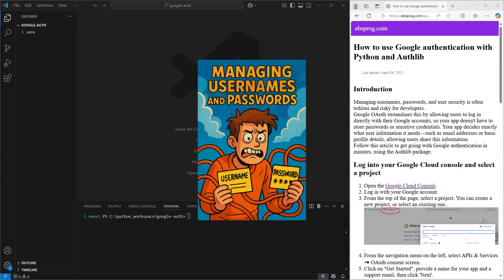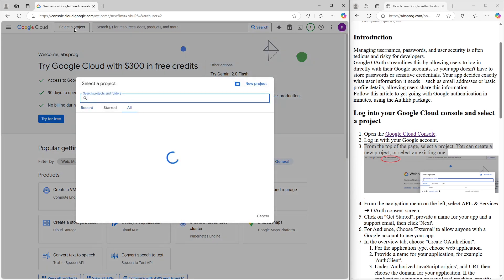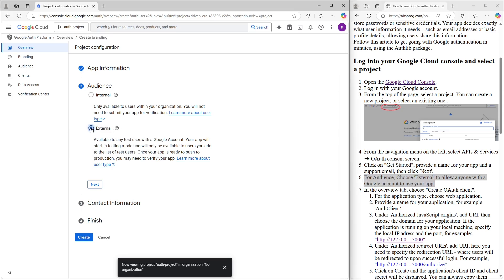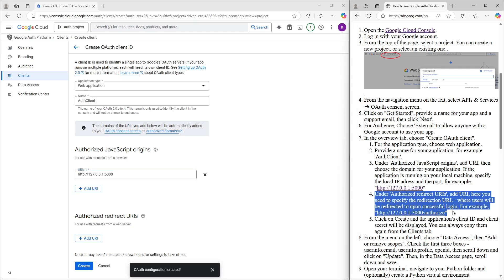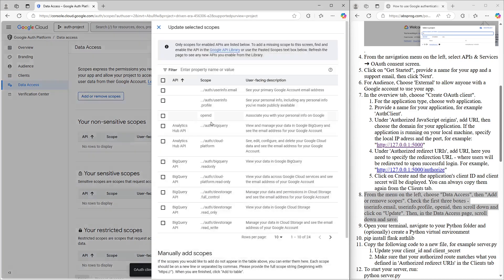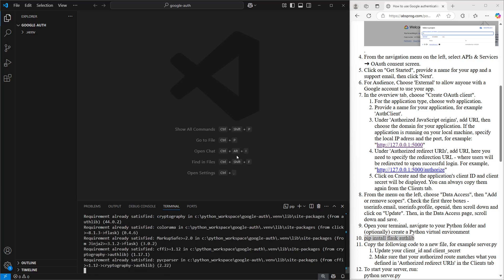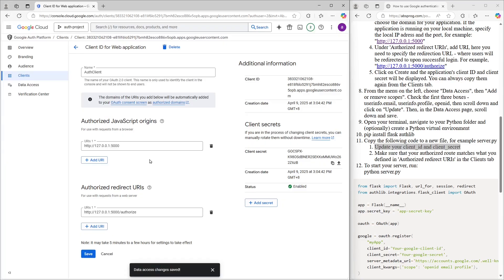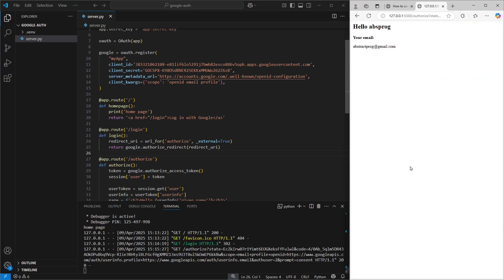How to set up Google OAuth 2.0 with the authlib pakcage in Python